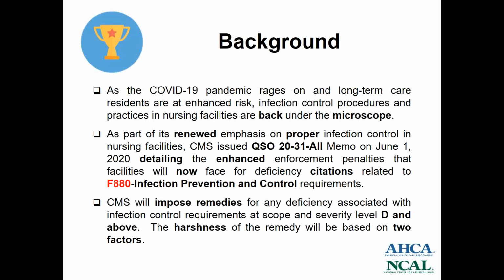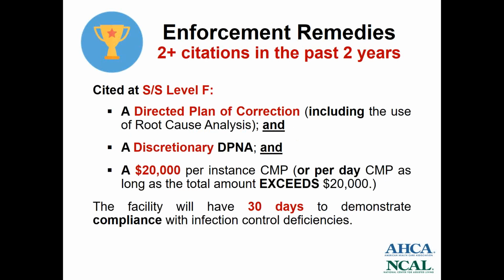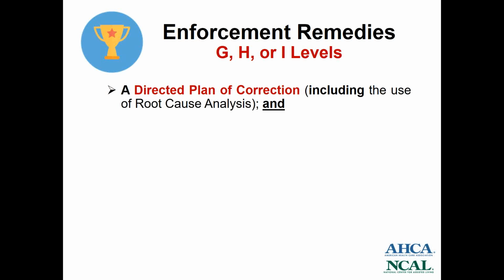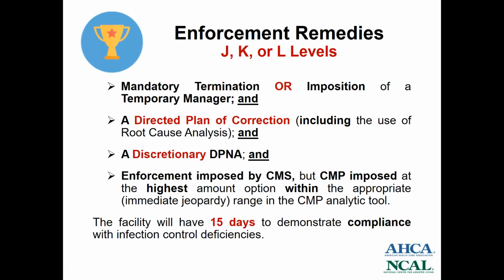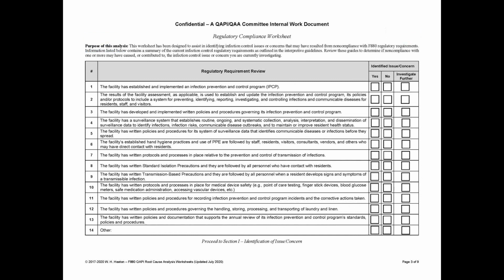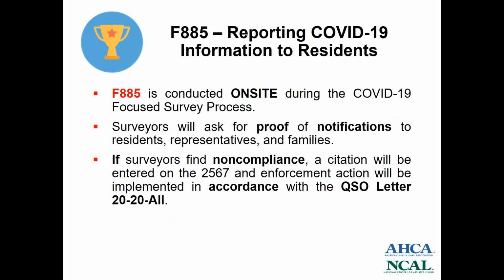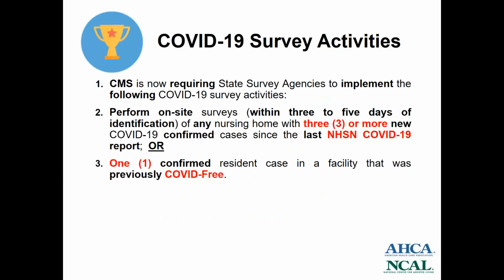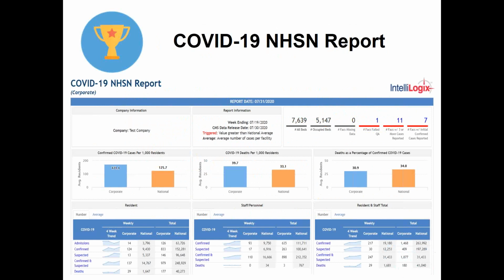AHCA/NCAL 2020 Session: Enhanced Enforcement Penalties for Infection Control Deficiencies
We had a great time talking with professionals at the AHCA/NCAL Virtual Convention & Expo. The event was packed full of insightful educational content. In case you weren't able to squeeze it all in, we wanted to make sure you don't miss out on Team TSI's session: Enhanced Enforcement Penalties for Infection Control Deficiencies.

On June 1, 2020, CMS released QSO 20-31-NH memo detailing the enhanced enforcement penalties that facilities now face for deficiency citations related to infection control violations. CMS will impose penalties for any deficiency associated with infection control requirements at a scope and severity level of D or above.

Watch at your convenience as Hugh Heaton, Subject Matter Expert, discusses the factors that drive the penalty assessment, criteria used, penalties assessed and how the NHSN COVID-19 Weekly Reporting Data is used.